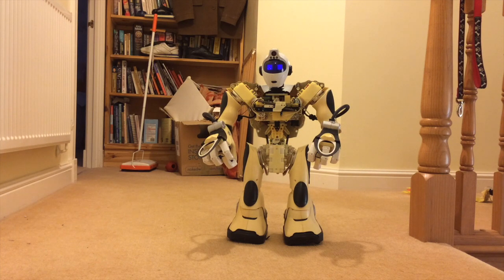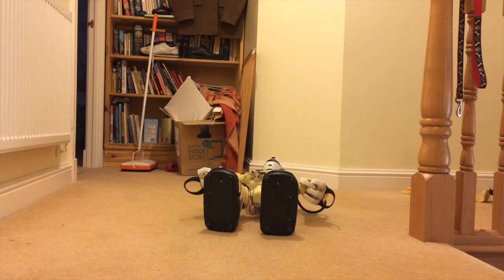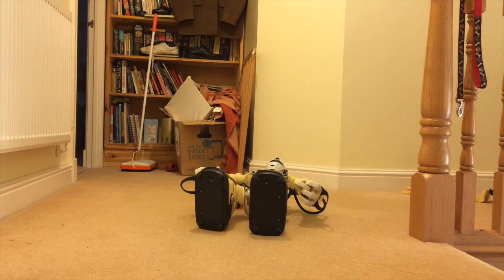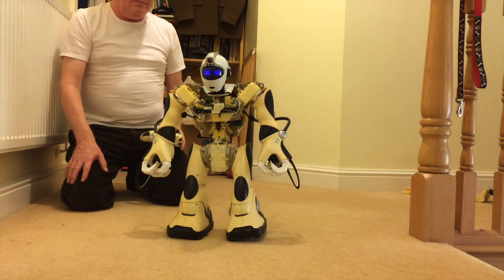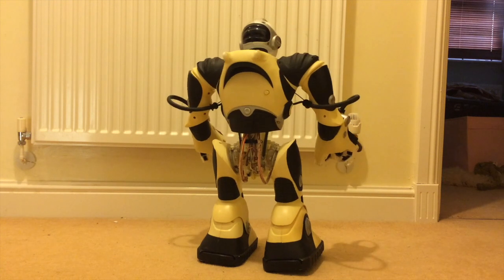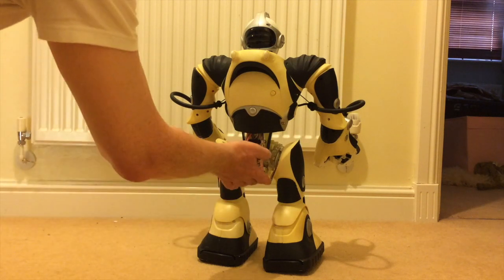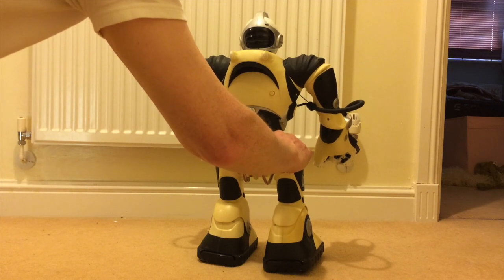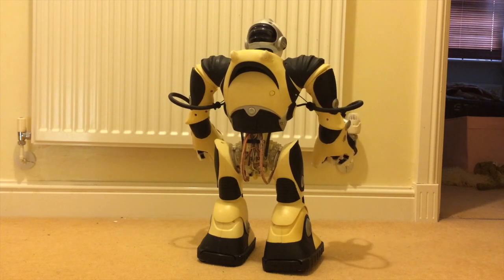Fixing Wowwee Robotics RSV2 Robosapien V2 Part 10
If this video helps you can buy @fixed1t a coffee Thx. Fixing Wowwee Robotics RSV2 Robosapien V2 Part 10

This video is about Fixing Wowwee Robotics RSV2 Robosapien V2 Part 10 Lying Down And Sitting Up

Investigating Lying Down And Sitting Up Behaviour To Identify Any Age Related Abilities Affecting His Description(Part C)

Having repaired the wiring on a Robosapien V2 it has come to my notice that the repaired White V2's have difficulties getting up off the ground.  As I love science and research I thought I'd take a structured approach to the problem and see if various hypotheses were or were not correct.  The

first is: he does have a problem
second: NMH Rechargeable Batteries are too light
third: I've put heavy Alkaline batteries in him for this test
forth: Wiring And Sensor Interference

In order to check this I removed the Robots Pants and Jacket so the wiring to the legs could be exposed and viewed to ensure it isn't too tight.